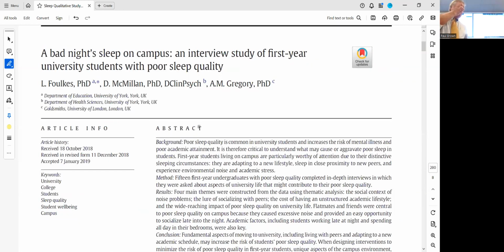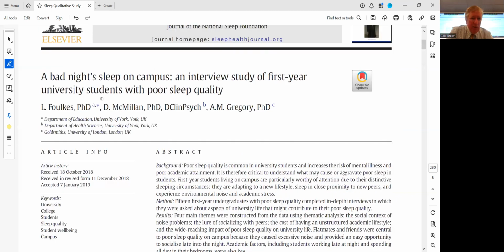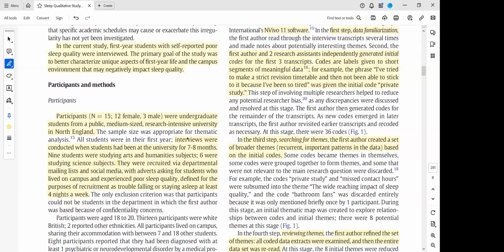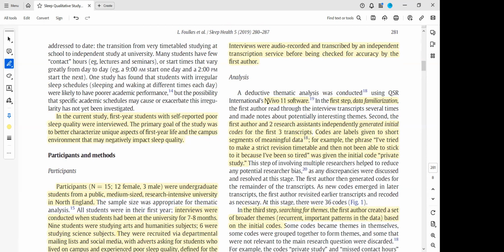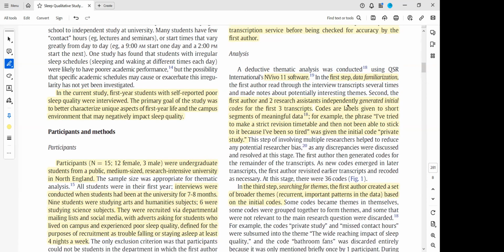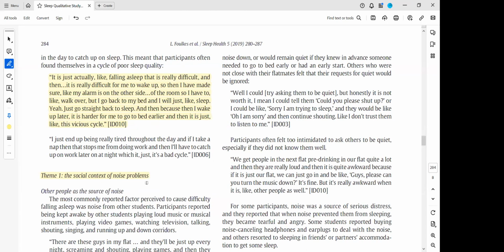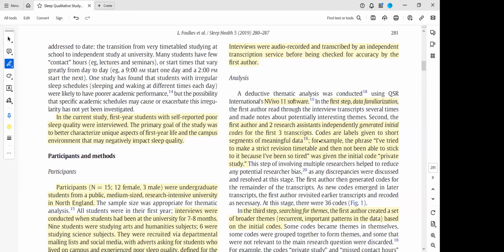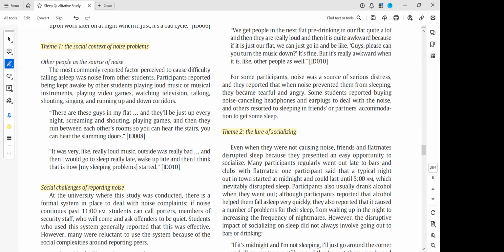PH 112 Qual Studies 10 24 23